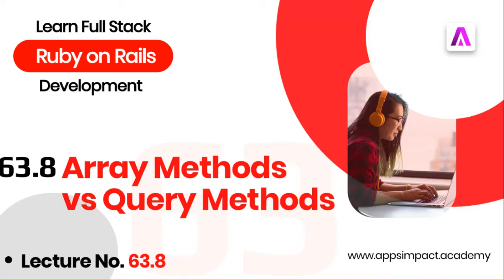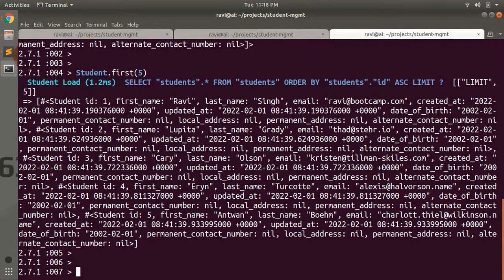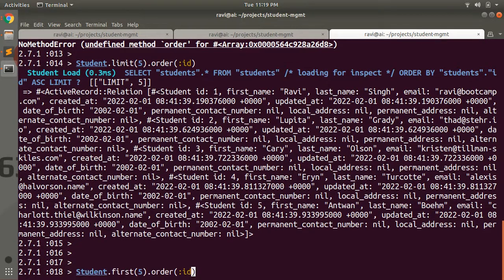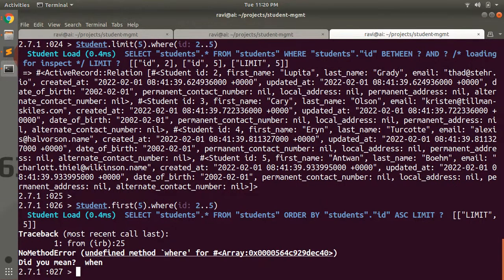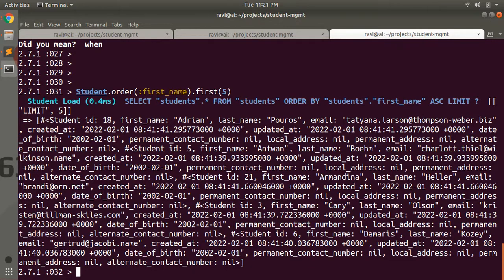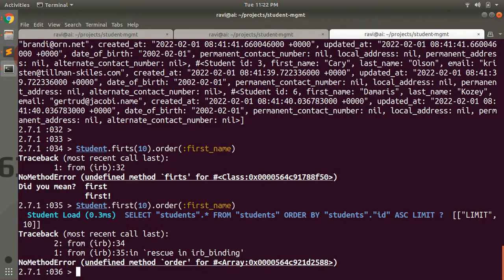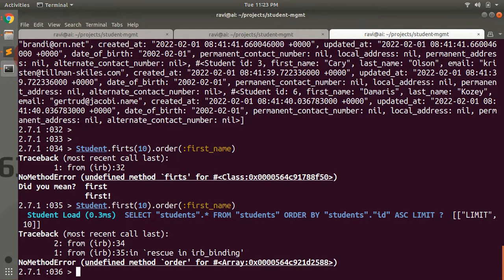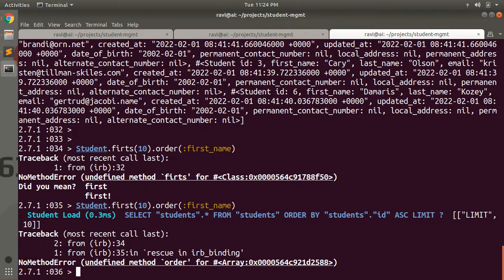Array Methods vs Query Methods in Rails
Hello Friends

In this lecture we will discuss the difference between array and ActiveRecord query methods. Watch the complete video and try this query method at your end.

Thanks